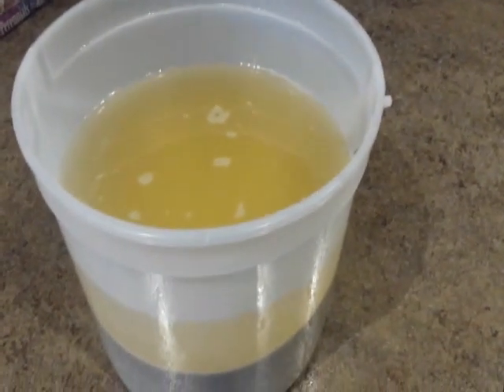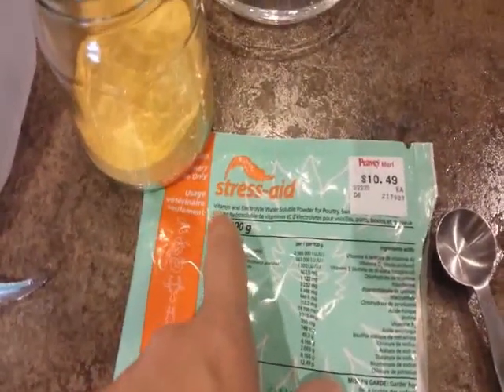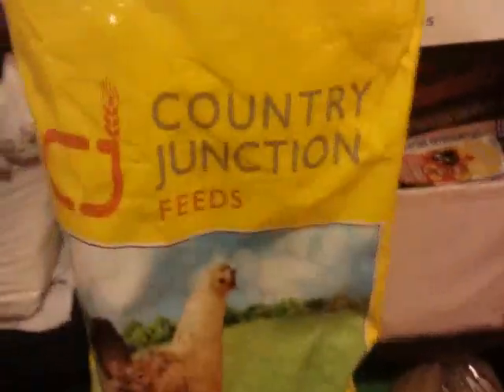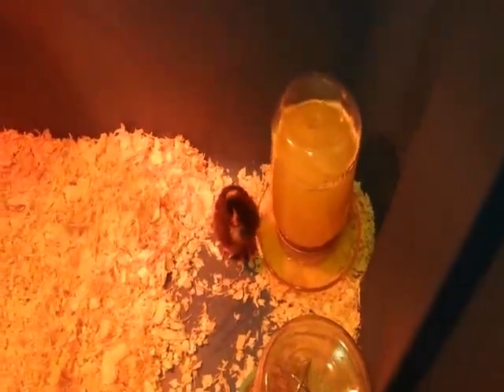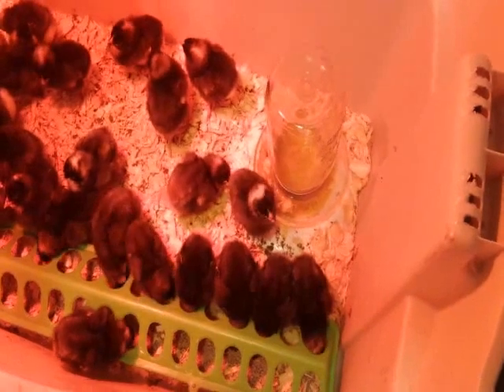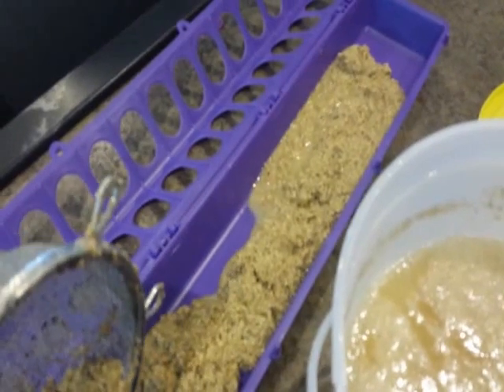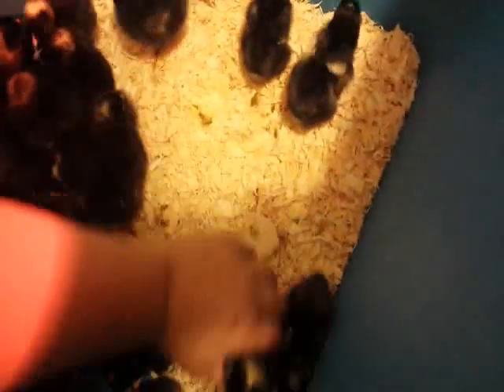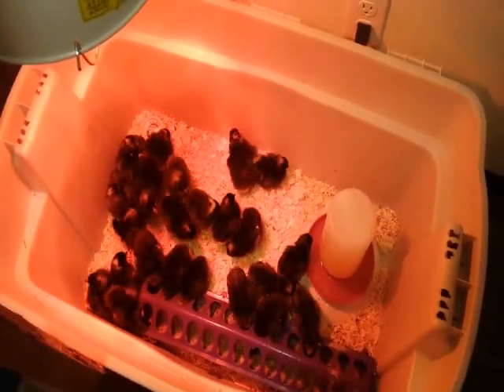Bringing Home Our Chicks - Our First 24 Hours - Sexing, Pasty Butt, Brooder, Fermented Food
We are first time chicken owners! We planned for 6-8 chicks at the beginning of May but the hatch failed and so we ended up with none. We decided to order 25 chicks from a hatchery and chose the Barred Plymouth Rock because they are a dual purposed bird. We also chose to get the unsexed bunch because they were cheaper, we could keep the hens for eggs and the roos for dinner!

In our first 24 hours we played with fermented feed, sexed the chicks, dealt with pasty butt, put them in a little bigger brooder and fell in love! Follow our journey with chickens!